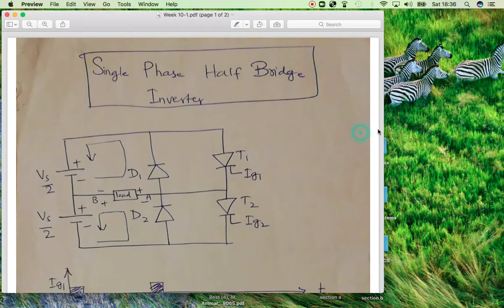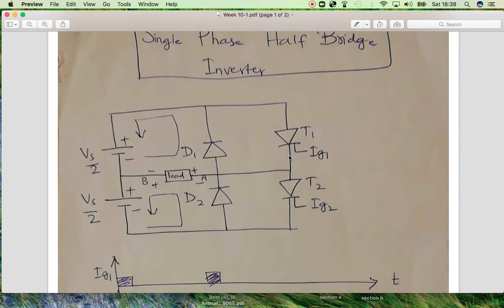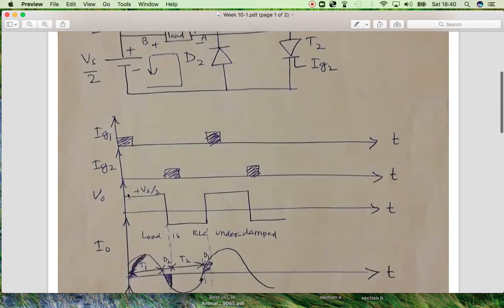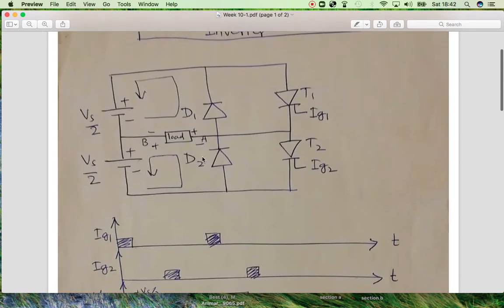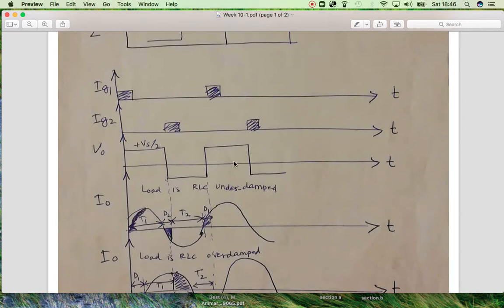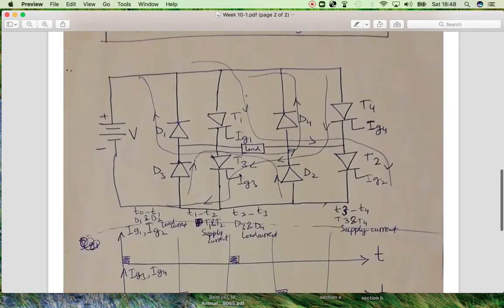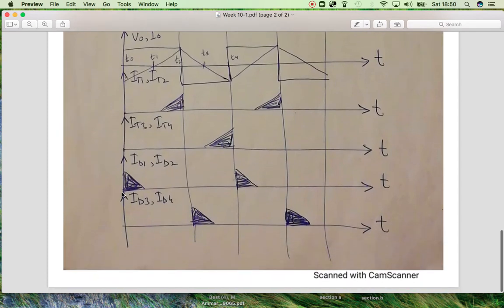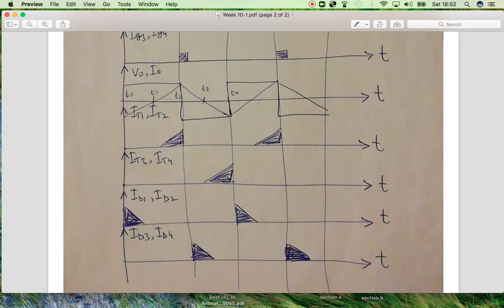Week 10-1 Video Lecture Power Electronics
Topics:

1. Single Phase Half Bridge Inverter.
2. Single Phase Full Bridge Inverter.